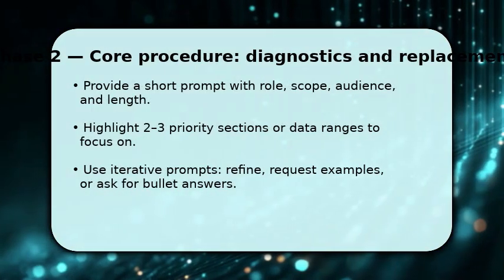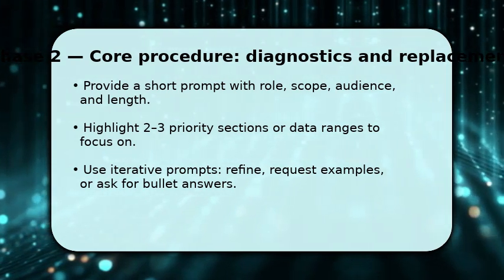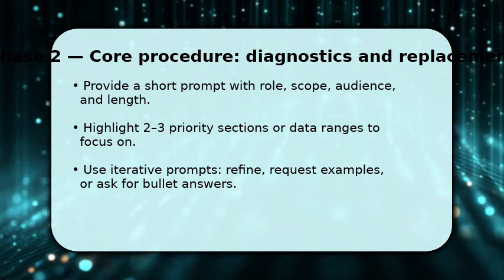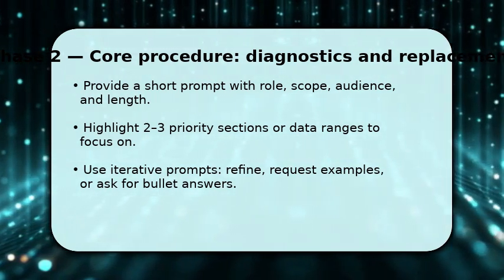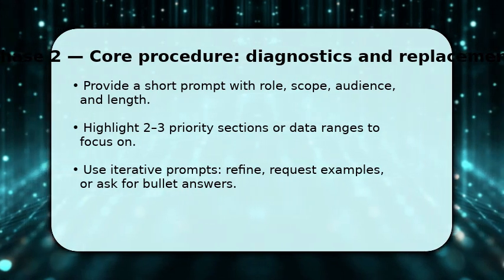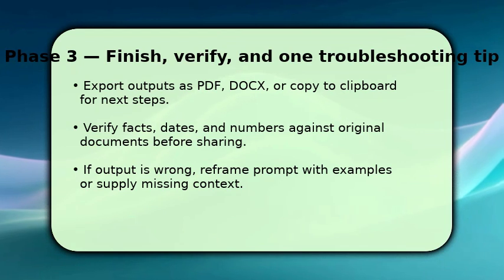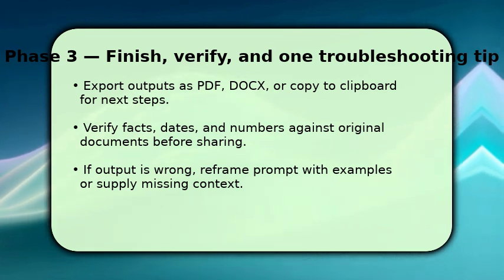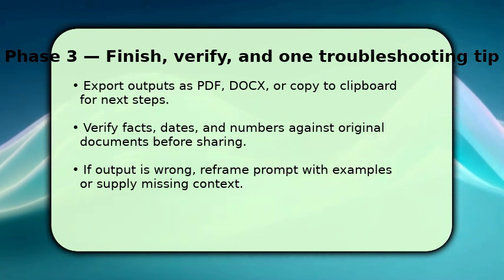How to Use Notebooklm for Work - Step by Step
How to Use Notebooklm for Work - Step by Step | 🔒 Surfshark VPN Deal — Stay private and secure. $1.99/mo + 3 Months Free ▸

Discover the practical application of NotebookLM in your daily work tasks. This video provides a comprehensive guide on integrating advanced language models into workflow, enhancing productivity and creativity with precise steps.

NotebookLM, work integration, language model usage, productivity enhancement, creative writing tools, step-by-step tutorial, AI in daily tasks, notebook application guide, enhancing workflow efficiency, advanced language models for work